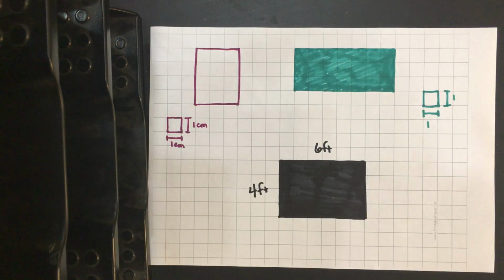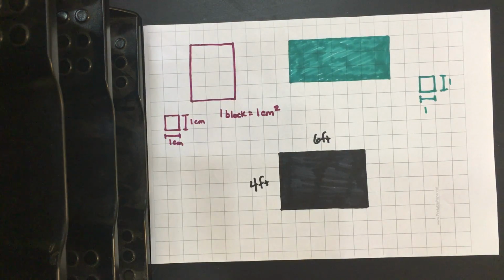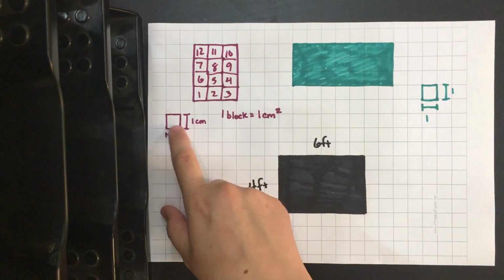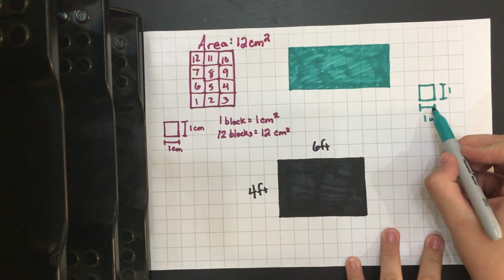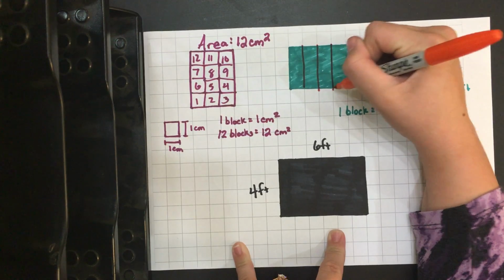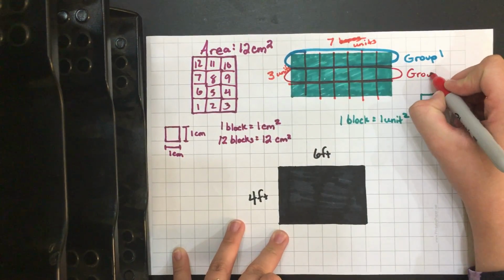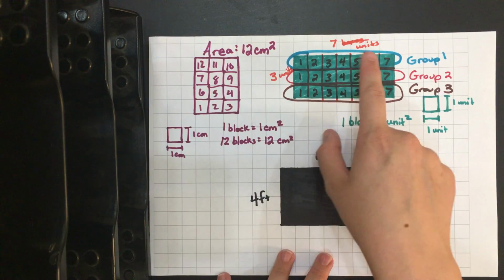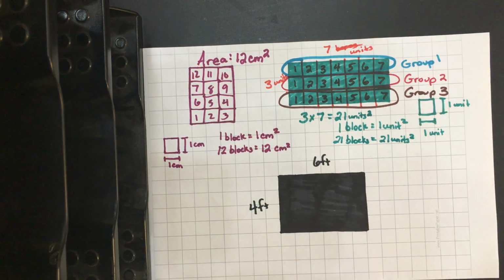Finding Area of Rectangles Part 1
1st part -  Gives examples and different ways to solve the area of a rectangle